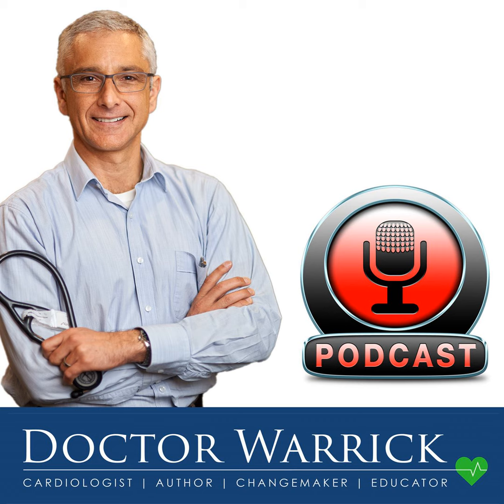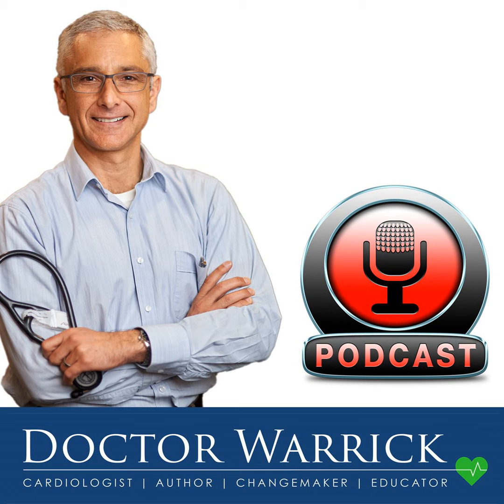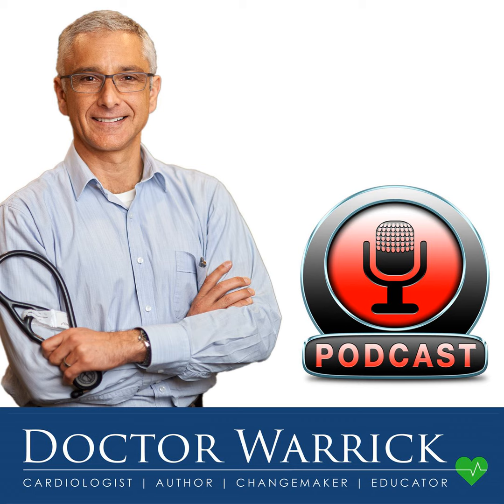EP196: Funny Valve and Big Aorta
Welcome to Doctor Warrick's Podcast Channel. Warrick is a practicing cardiologist and author with a passion for improving care by helping patients understand their heart health through education. Warrick believes educated patients get the best health care. Discover and understand the latest approaches and technology in heart care and how this might apply to you or someone you love.

You've been listening to another podcast from Doctor Warrick. Visit his website at drwarrickbishop.com for the latest news on heart disease.